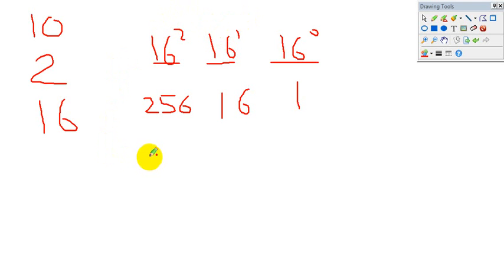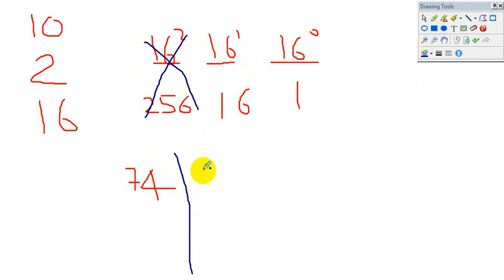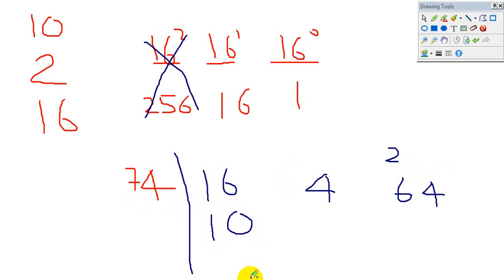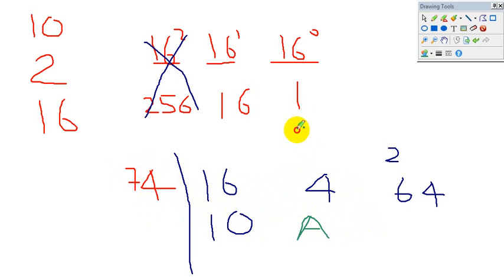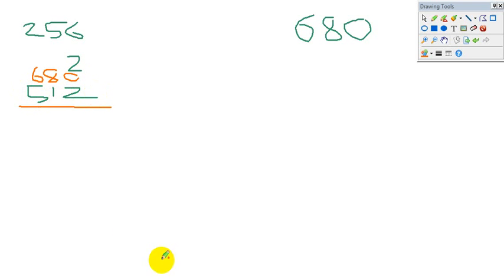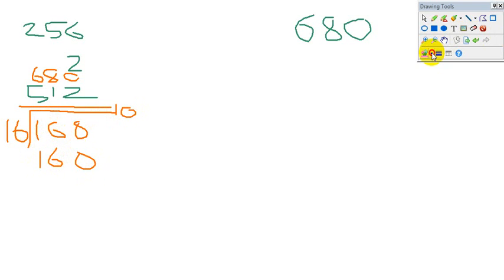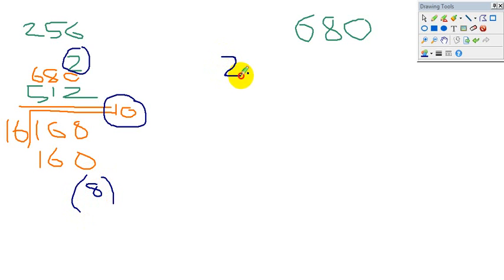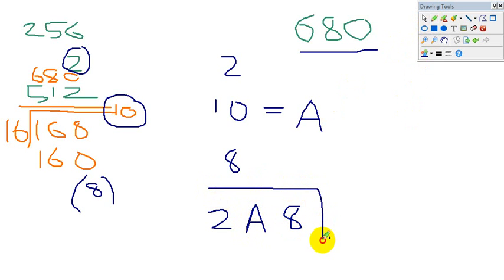HEXADECIMAL Dec to Hex 1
Hexadecimal (Dec to Hex)